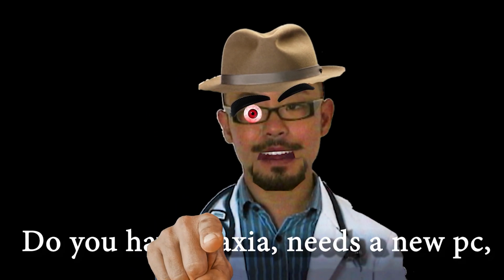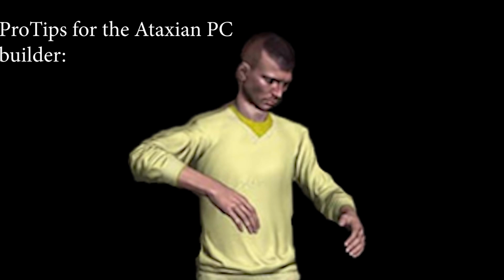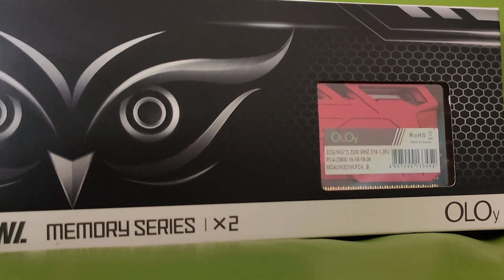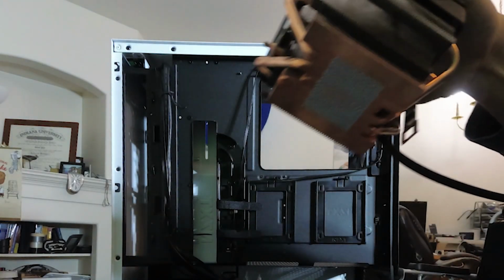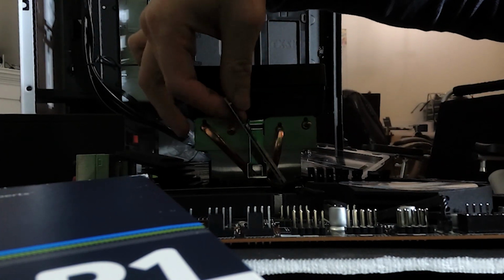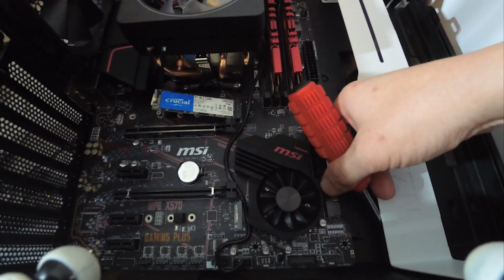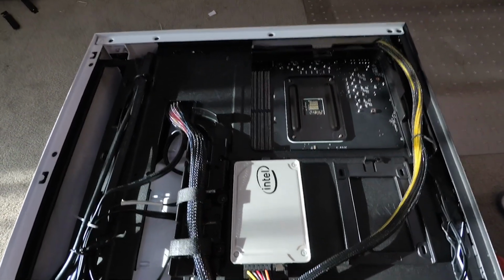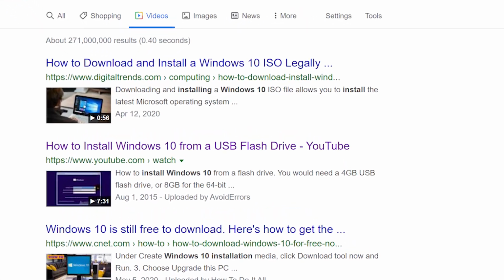Ataxian's guide to DIY Editing PC build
This is a guide for a relatively cheap AMD Ryzen editing PC build, with an emphasis on how to help ataxians or those who suffers from ataxia.

As promised, here is the link to the windows installation.